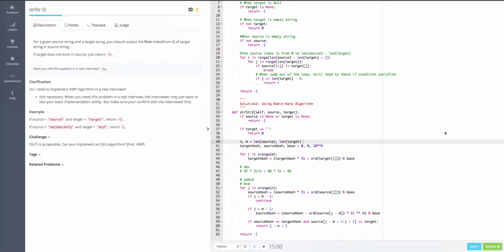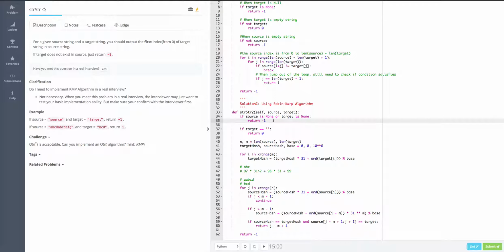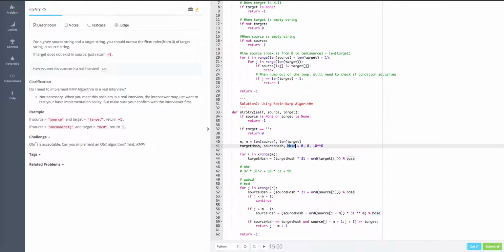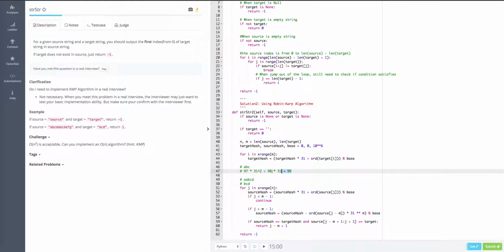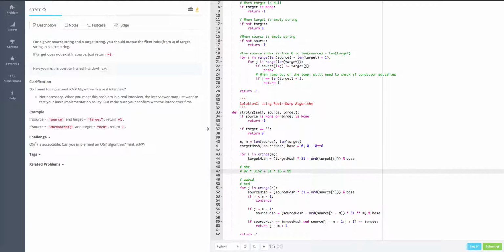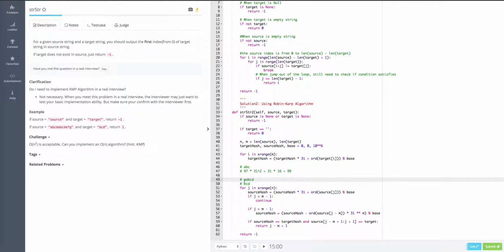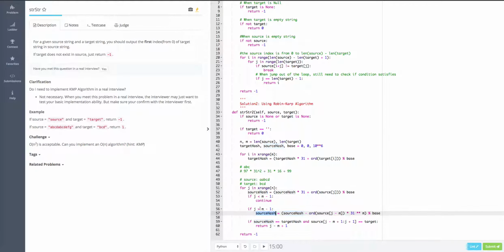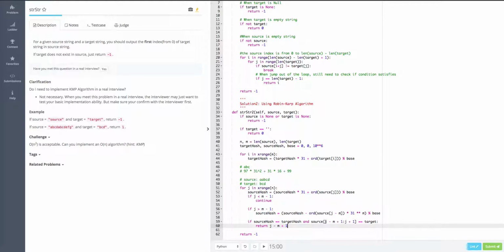13 StrStr Solution2